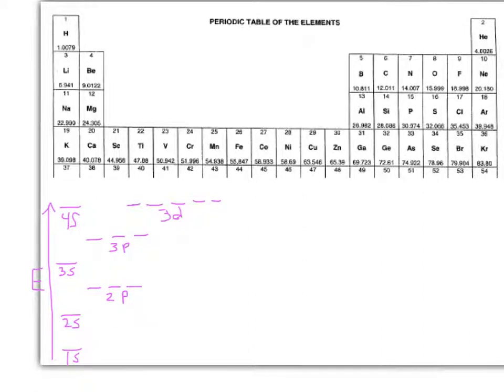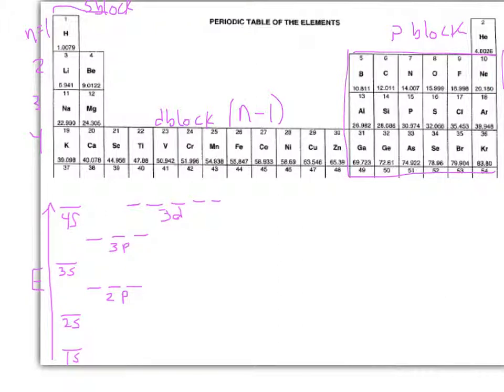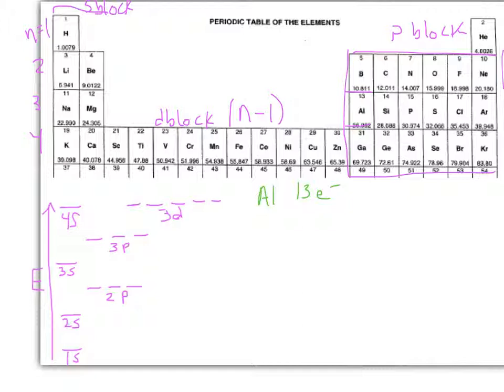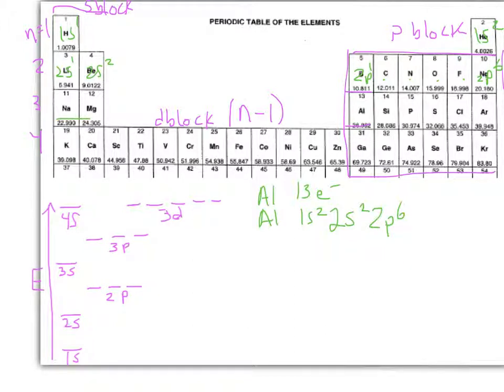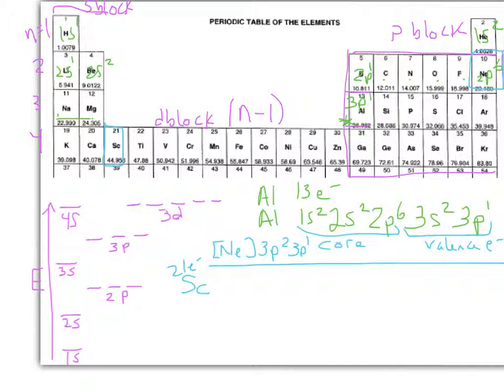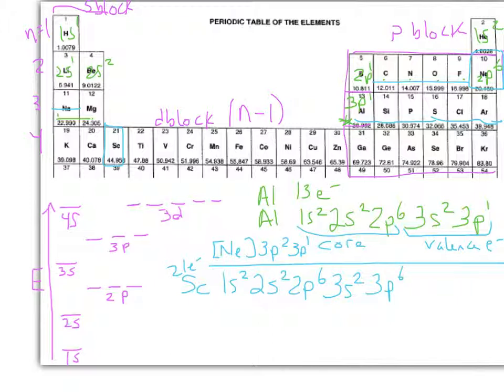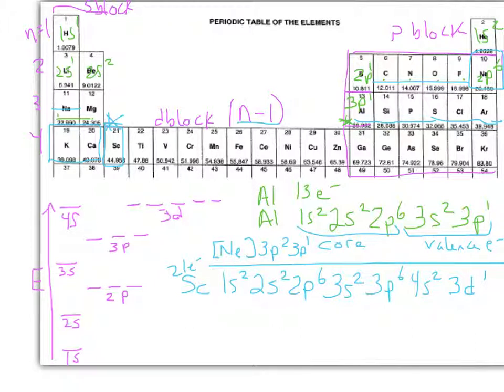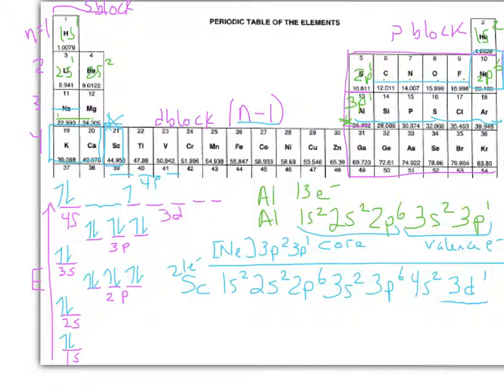Electron Configurations (d electrons) Example 2- Aufbau Principle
Using the Aufbau Principle to build up electron configurations for elements.